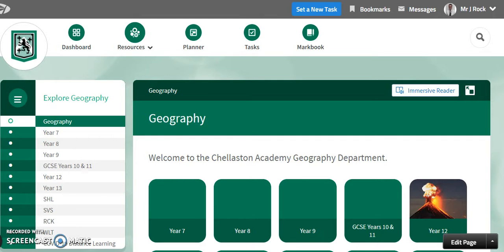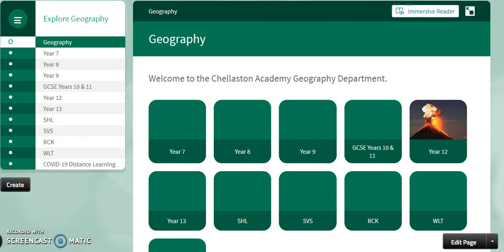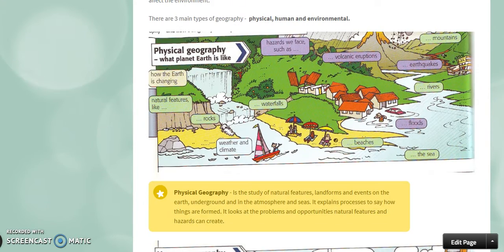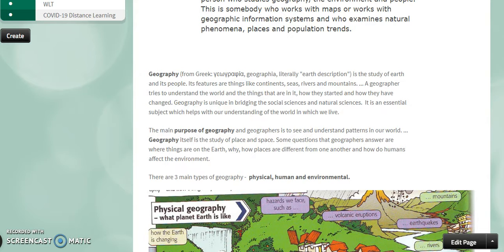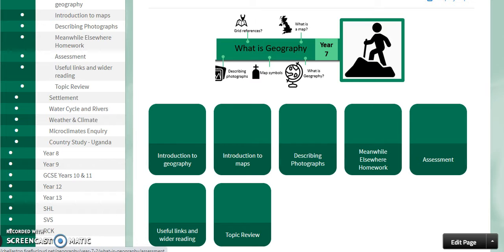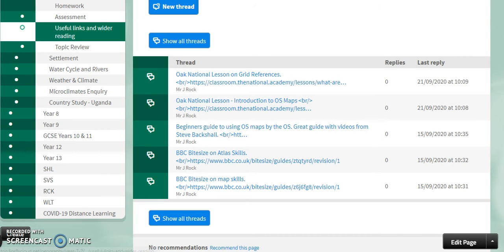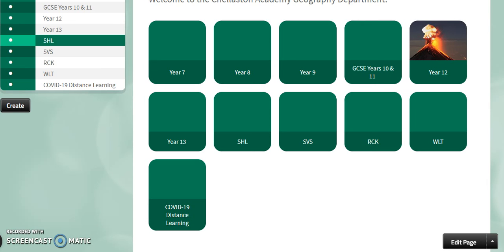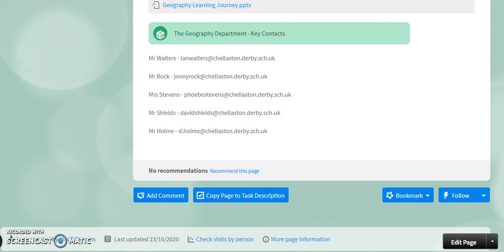CA Geography Department Landing page help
Guide for parents and students on how to use the Chellaston Academy Geography Department Firefly pages